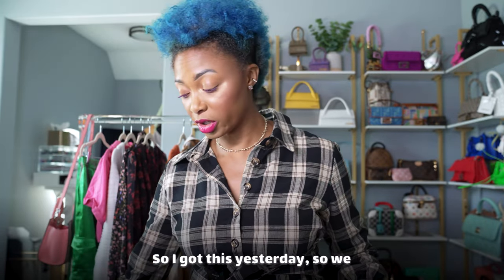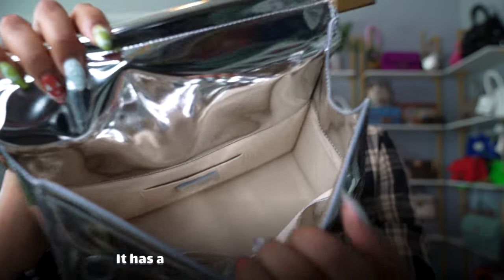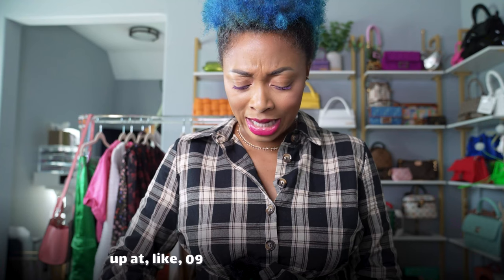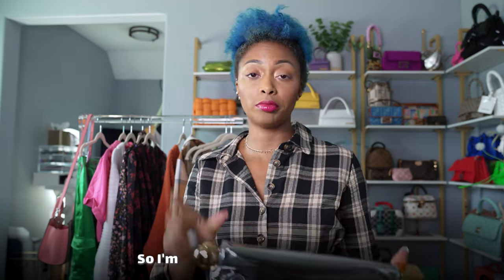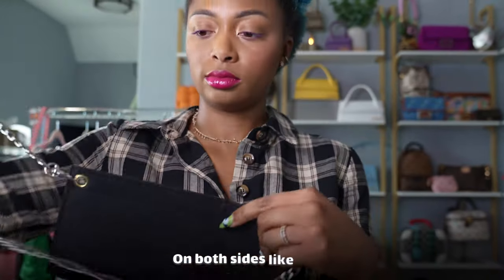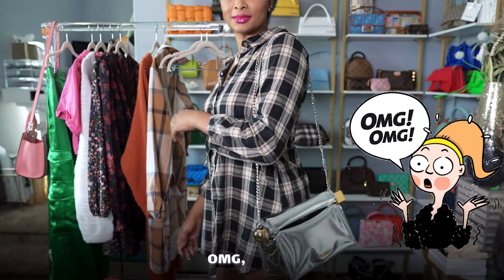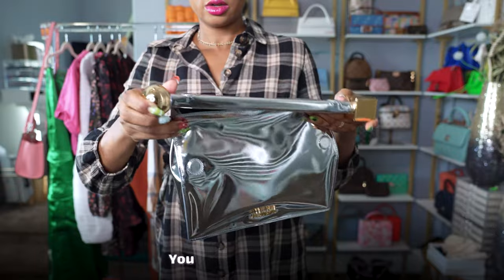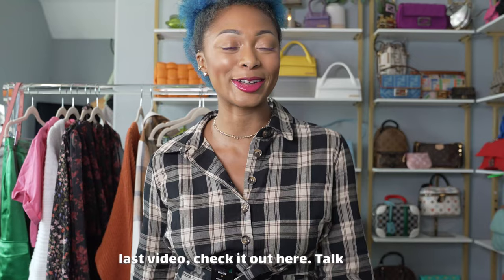🔥 RARE Jacquemus Bag Unboxing | Jacquemus La Pochette Rond Carré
In this video, I unbox the highly coveted Jacquemus La Pochette Rond Carré Silver bag! Get ready to witness the excitement and anticipation as I unveil the latest fashion pieces from this iconic brand. From stunning accessories to chic clothing, this unboxing video is a fashion lover's dream come true. Don't miss out on the luxury and style that Jacquemus brings. Watch now and indulge in the world of high-end fashion!

✅  About Candace | glamluxemama.

(formerly Lux & Lipstick) Videos sharing luxury fashion, designer bag reviews, luxury hauls, and everything between every Monday, Wednesday, and Friday, and Shorts daily! I look forward to sharing tips on incorporating more color into your wardrobe and improving your confidence in wearing what you love. Talk soon 😘

🔔Stay ahead in the fashion game with Candace | glamluxemama.